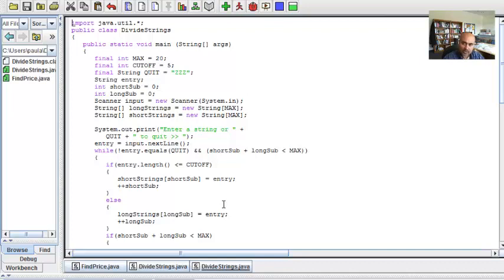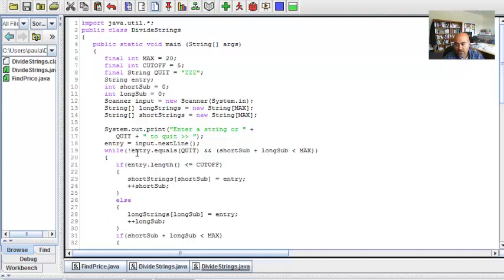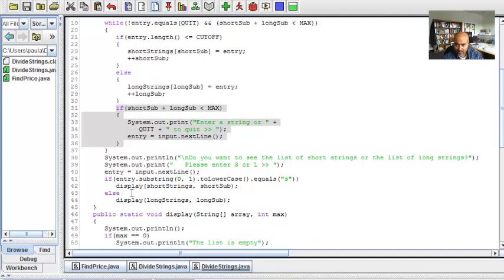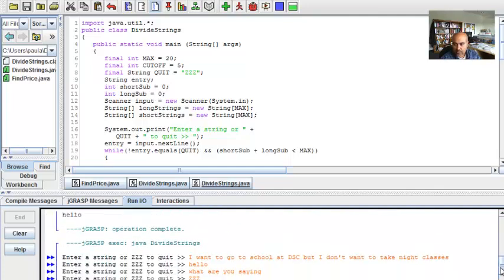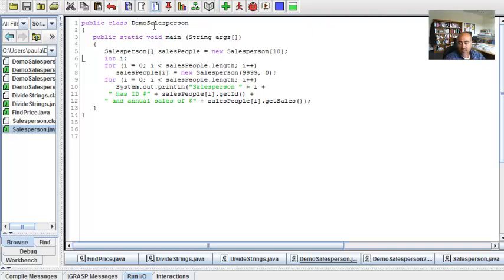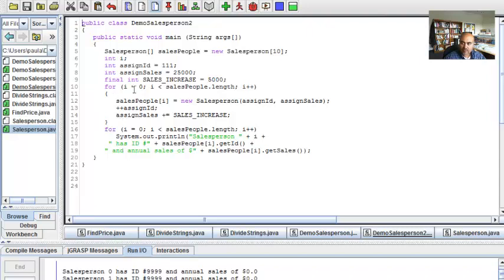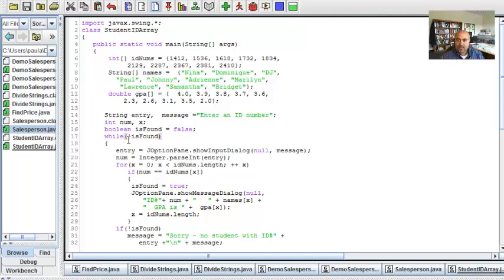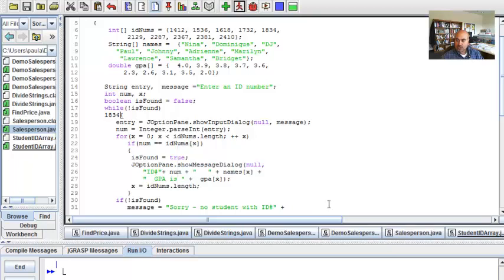Arrays Concepts Codes